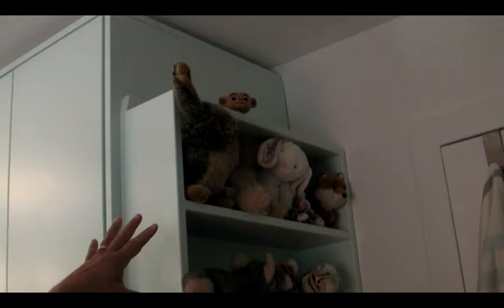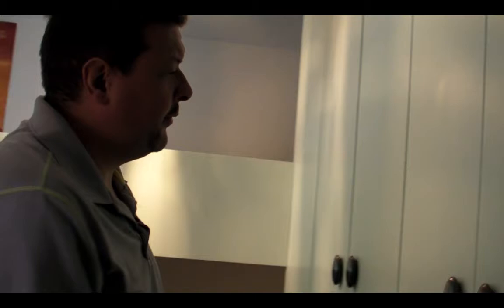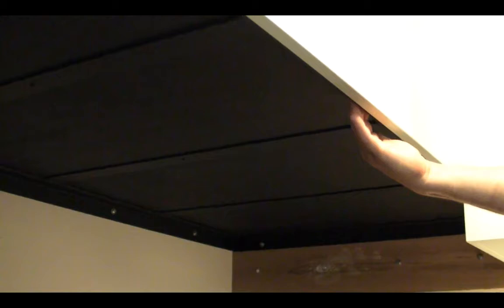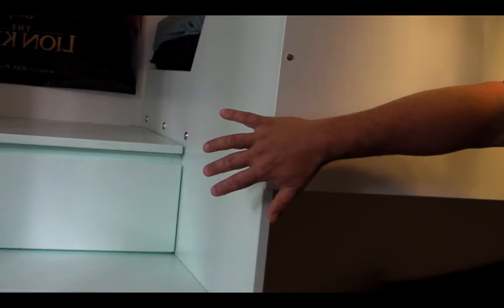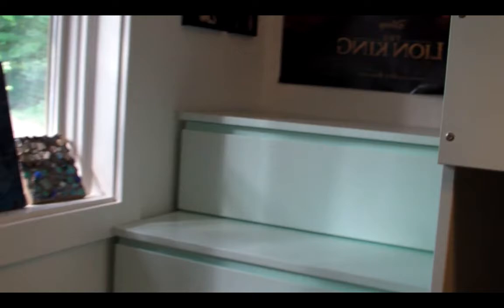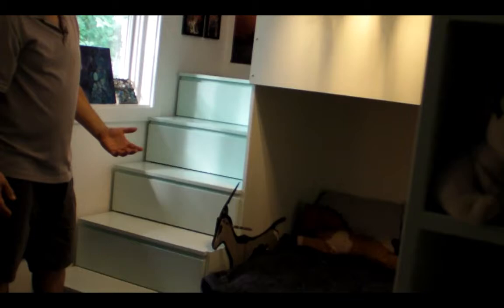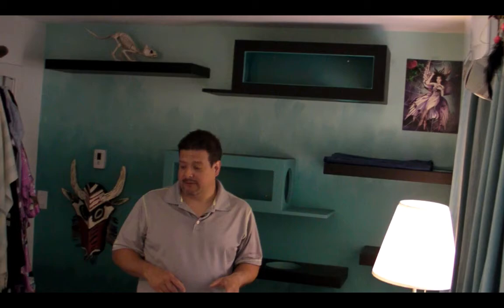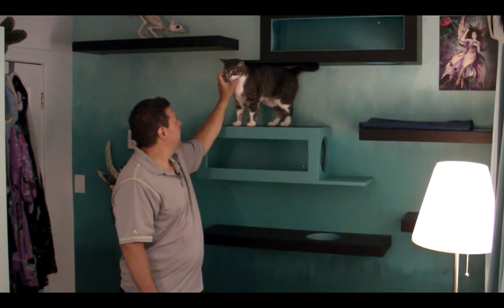Client Bedroom Remodel Introduction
This is the first in a bedroom remodelling I did- build videos to follow :)